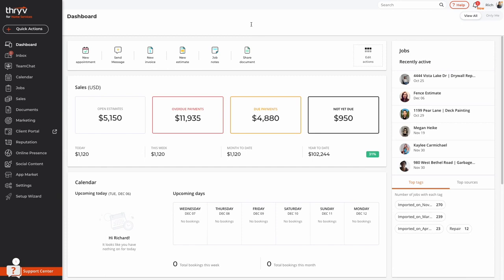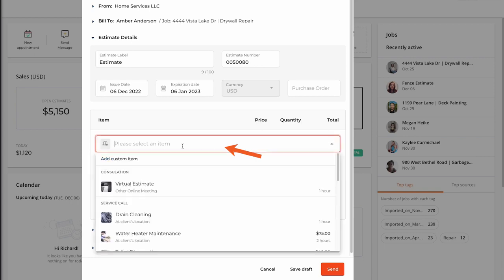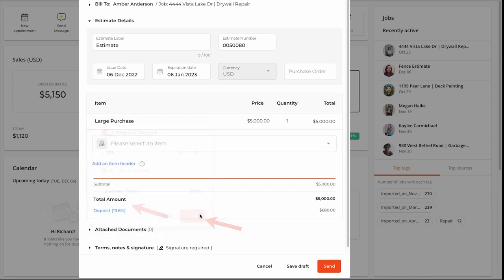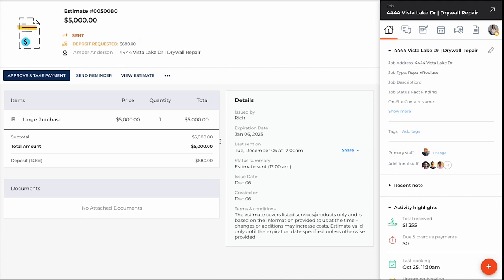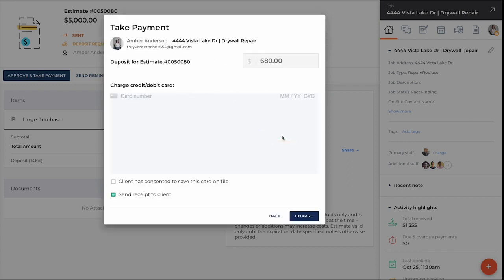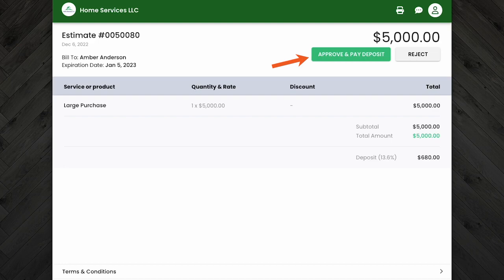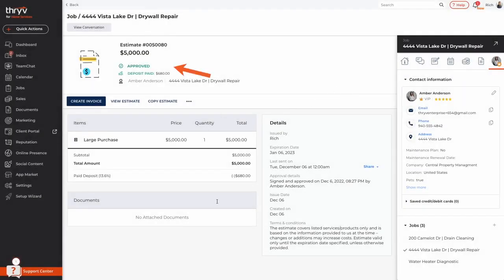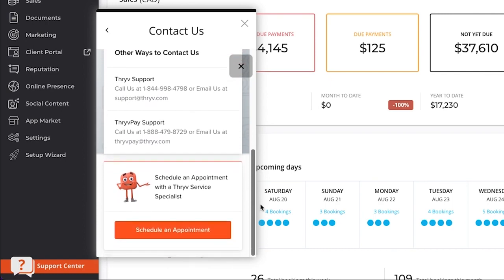How To Request A Deposit on an Estimate with Thryv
Learn how to create an estimate with a deposit request. In this video, we will demonstrate how the deposit request is added to an estimate along with how it is approved and the deposit collected. We will show you how a Thryv user can approve the estimate and take the deposit payment from inside Thryv. We will also demonstrate how a client can approve the estimate and make the deposit payment from the client portal.

Resources:
📝 Request Deposit

[00:10] Create Your Estimate
[01:02] Request Deposit
[01:49] Estimate Details
[02:07] Record Payment as Deposit
[02:50] Client's View of Deposit

About Thryv:
Thryv is an end-to-end customer experience software built for small businesses, like yours. This award-winning platform provides modernized business functions that allow small-to-medium-sized businesses (SMBs) to reach more customers, stay organized, get paid faster and generate more reviews.

With Thryv, you can build a digital customer database, automate marketing through email and text, update business listings across the internet, schedule online appointments, send notifications and reminders, manage ratings and reviews, generate estimates and invoices, process payments and more!